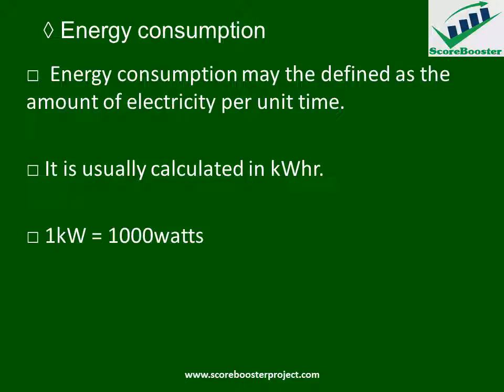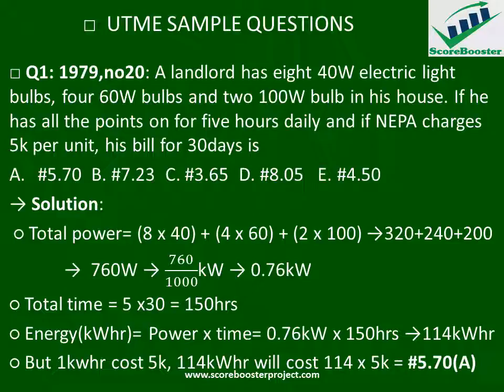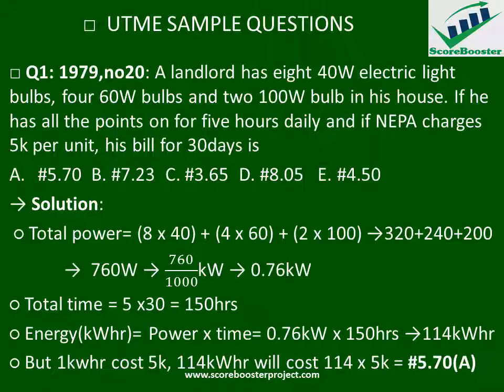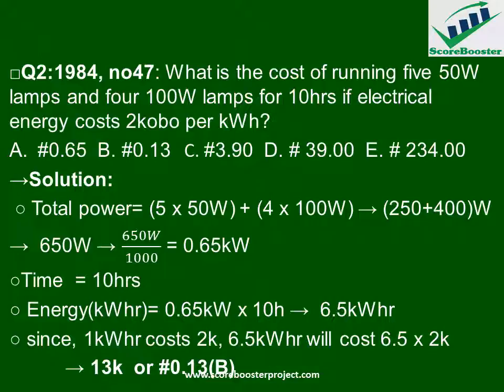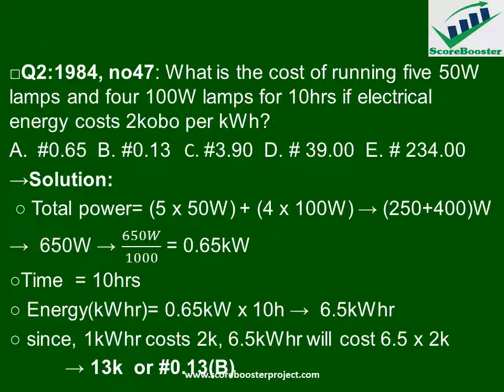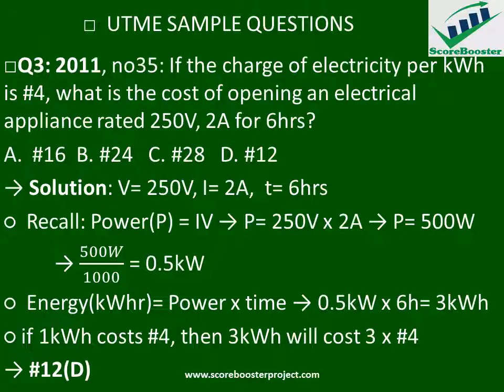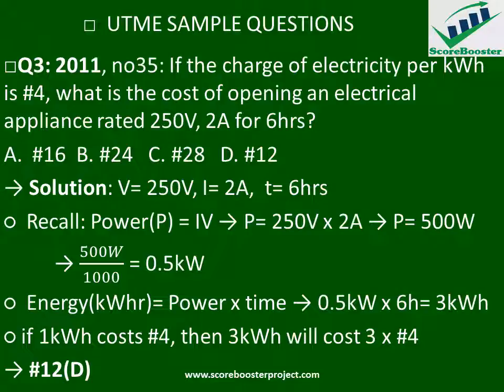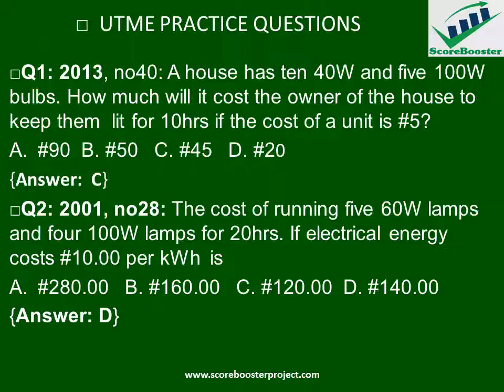Students ScoreBooster in Physics- Cost Of Energy Consumption